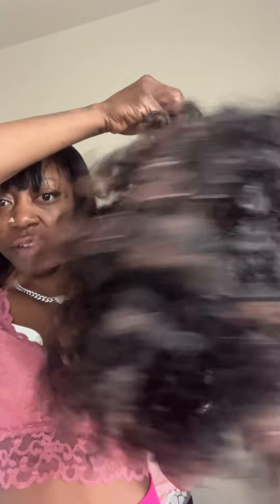Wig review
Let’s do a wig review.